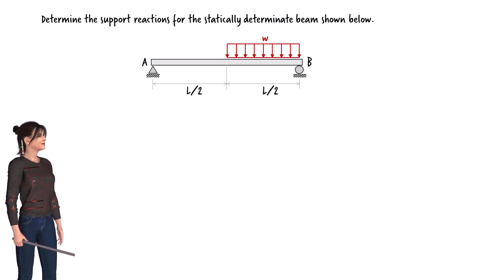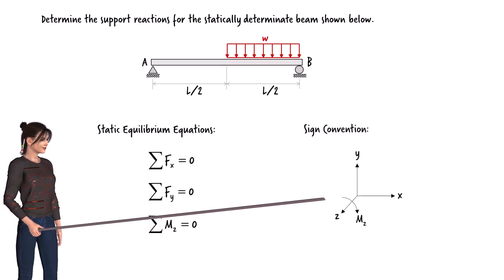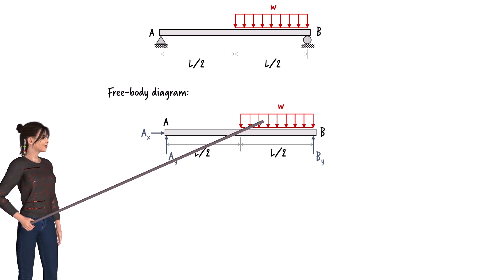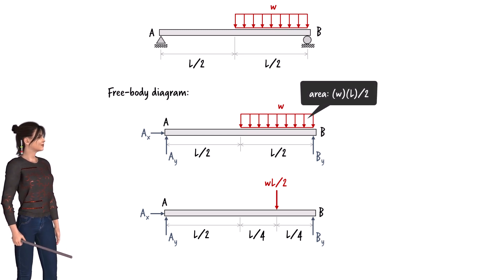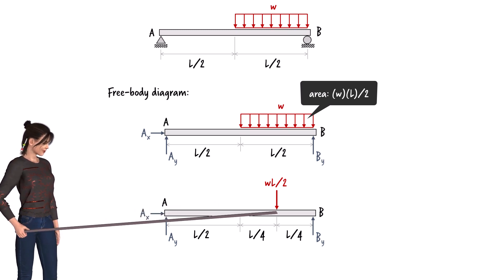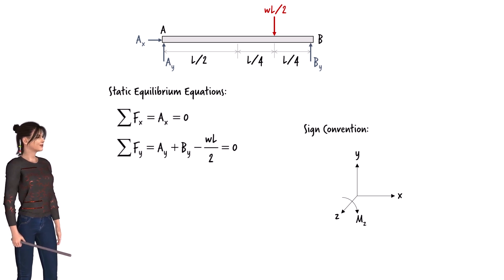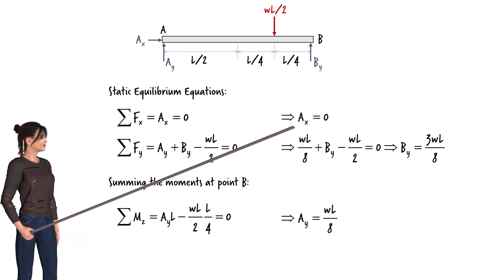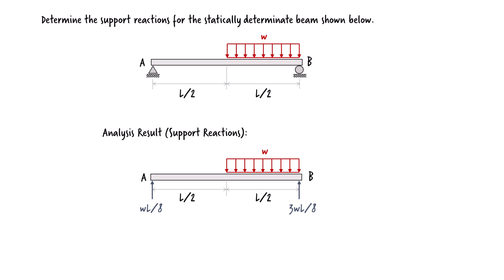SP1-1: Solved Example Problem (Module 1 - Problem 1).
The analysis of a statically determinate beam subjected to a uniformly distributed load.